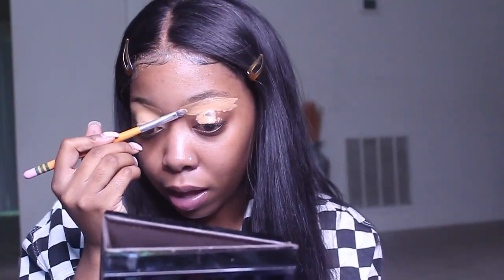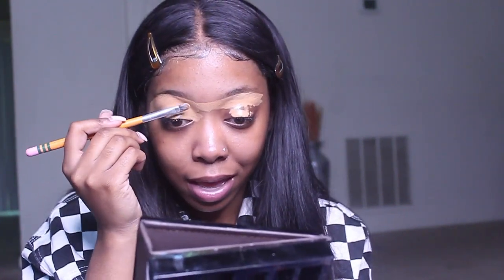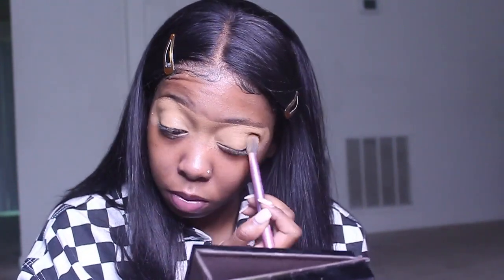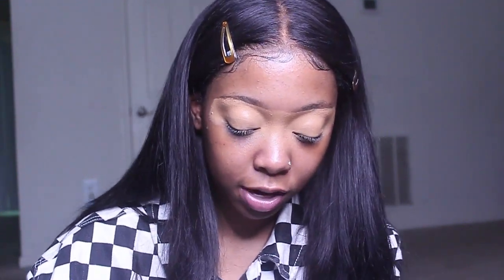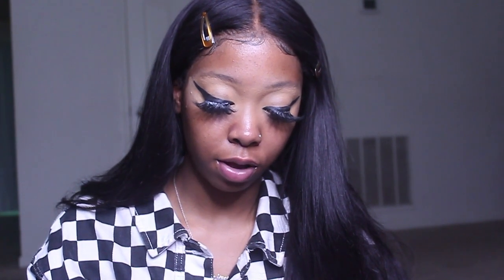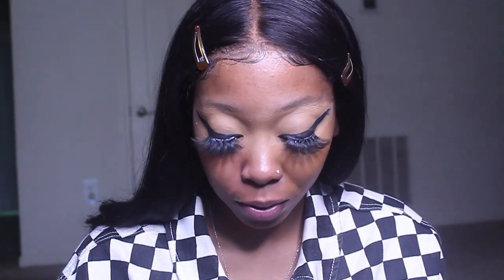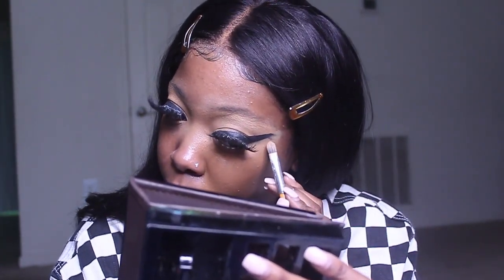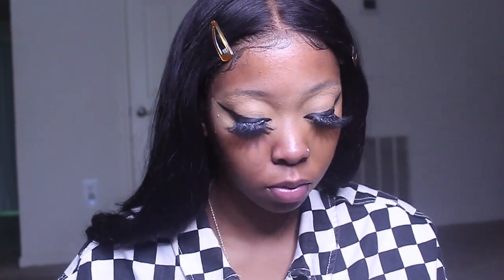CLASSIC BOLD WING + RED LIP | FT. JUVIA'S PLACE I AM MAGIC FOUNDATION, CONCEALER AND SETTING POWDER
EVERYTHING YOU NEED TO KNOW IS IN THE DESCRIPTION BOX!!!... LOL

NOW THAT I HAVE YOUR ATTENTION ..

FOLLOW MY GRAPHIC DESIGNS PAGE ON INSTAGRAM

If you guys have any video request then please leave them down below. I want to post as many videos as possible.

IGNORE IGNORE IGNORE

FLEXI RODS ON WEAVE, FLEXI RODS ON NATURAL HAIR, FLAT IRON CURLS, FLEXI RODS ON FRONTAL, FLAT IRON CURLS ON FRONTAL, FLEXI RODS ON STRAIGHT HAIR, FLAT IRON CURLS, HOW TO CURL WITH A FLAT IRON,